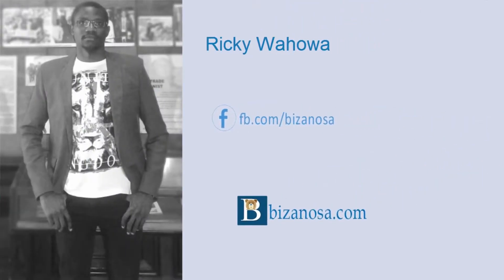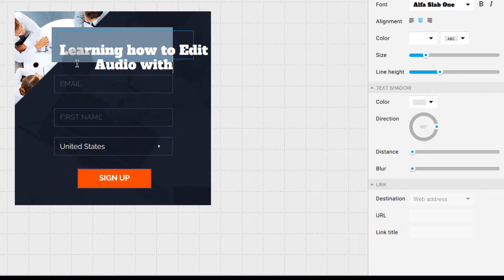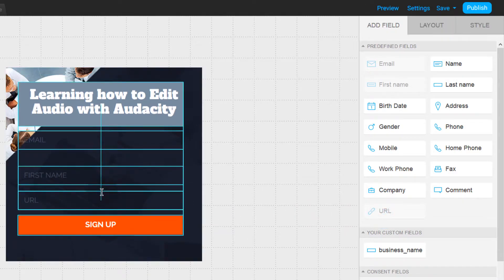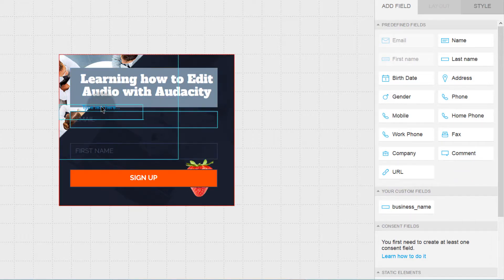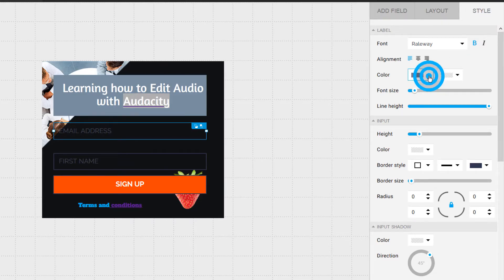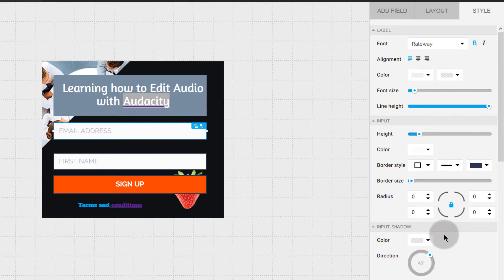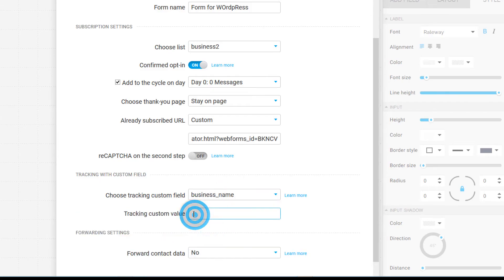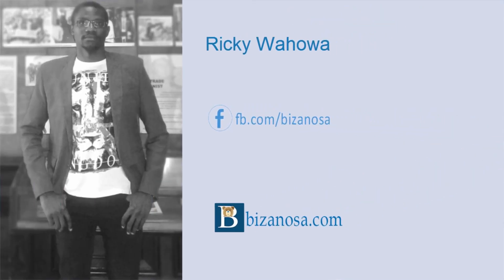How To Create Getresponse Signup Forms Lesson 7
In this video you will create a Getresponse signup form. You will learn to design the form to fit your branding.

Have your value proposition ready . You will need a way to entice people to join your list. Once you design the getresponse form, you will either share it by embedding it on your website or you can use it while it still is on Getresponse.

or

Learn Getresponse and use it for your daily email Marketing tasks.